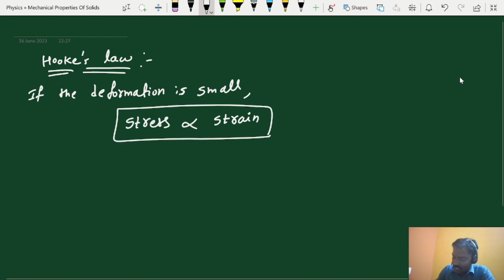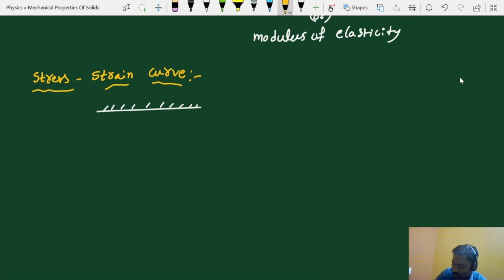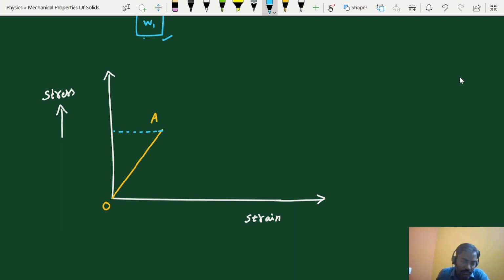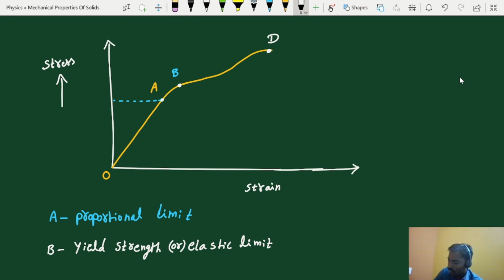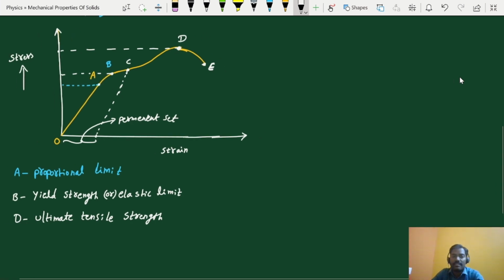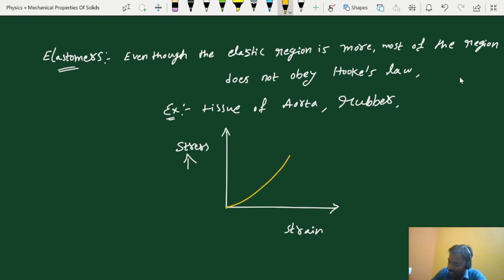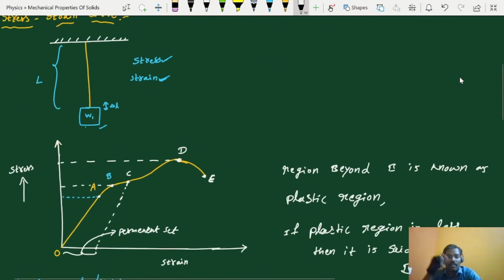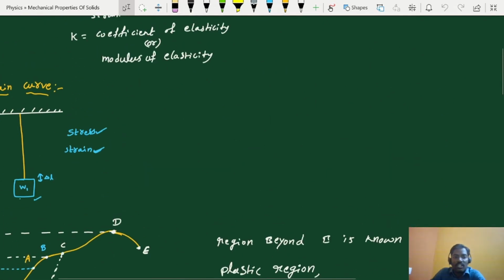NEET/JEE Mains Physics: Mechanical Properties Of Solids, Lecture-3 : Stress - Strain Curve